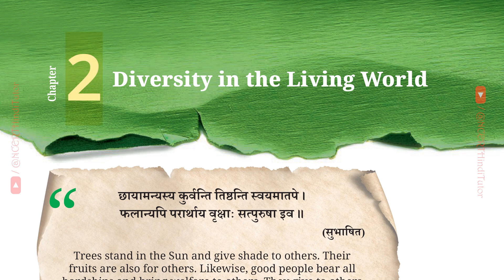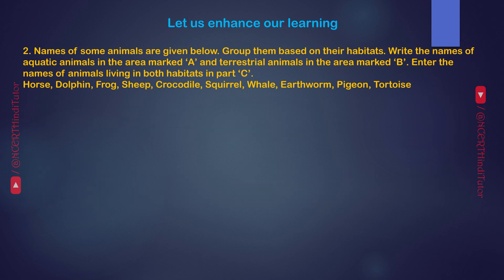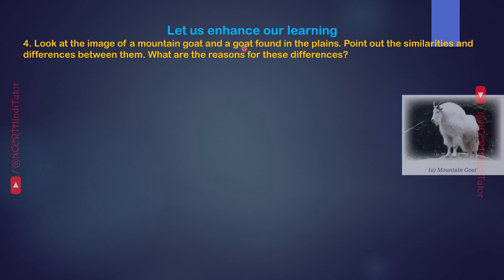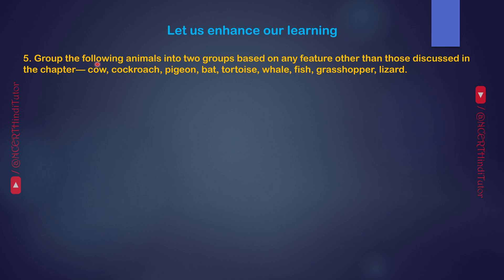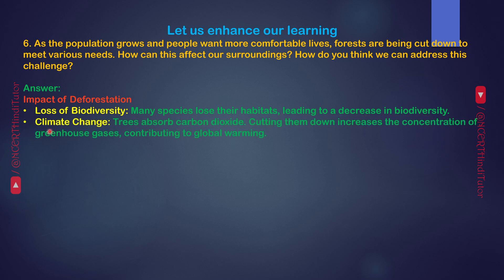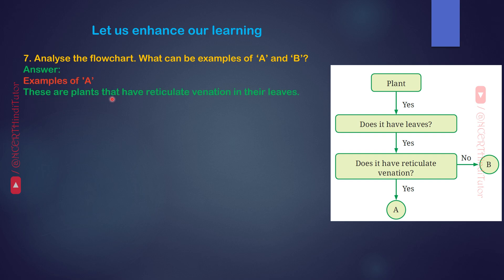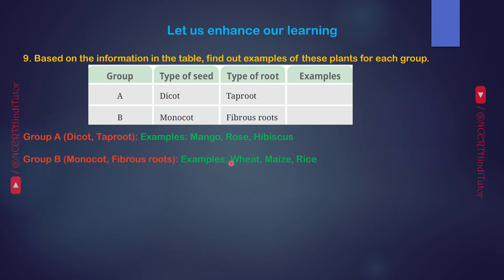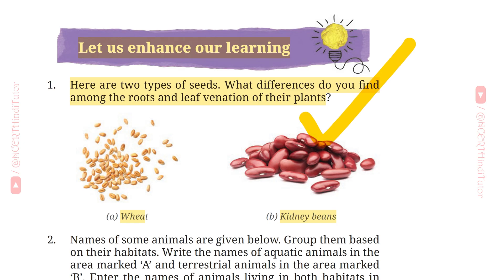2 - Diversity in the Living World (Question Answer) | Class 6 Science NCERT - Curiosity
In this video we will study all the question answer of chapter 2 - "Diversity in the Living World" taken from Class 6 Science NCERT Book - Curiosity.

List of Questions answered in the video:
0:11 - 1. Here are two types of seeds. What differences do you find among the roots and leaf venation of their plants?
1:17 - 2. Names of some animals are given below. Group them based on their habitats. Write the names of aquatic animals in the area marked ‘A’ and terrestrial animals in the area marked ‘B’.
2:12 - 3. Manu’s mother maintains a kitchen garden. One day, she was digging out radish from the soil. She told Manu that radish is a kind of root. Examine a radish and write what type of root it is. What type of venation would you observe in the leaves of radish plant?
3:00 - 4. Look at the image of a mountain goat and a goat found in the plains. Point out the similarities and differences between them. What are the reasons for these differences?
4:51 - 5. Group the following animals into two groups based on any feature other than those discussed in the chapter— cow, cockroach, pigeon, bat, tortoise, whale, fish, grasshopper, lizard.
5:30 - 6. As the population grows and people want more comfortable lives, forests are being cut down to meet various needs. How can this affect our surroundings? How do you think we can address this challenge?
7:26 - 7. Analyse the flowchart. What can be examples of ‘A’ and ‘B’?
8:04 - 8. Raj argues with his friend Sanjay that “Gudhal (hibiscus) plant is a shrub”. What questions can Sanjay ask for clarification?
8:49 - 9. Based on the information in the table, find out examples of these plants for each group.
9:44 - 10. Observe the labelled part of a duck in the picture given below. What differences do you observe in the feet of the duck compared to the other birds? Which activity would the duck be able to perform using this part?